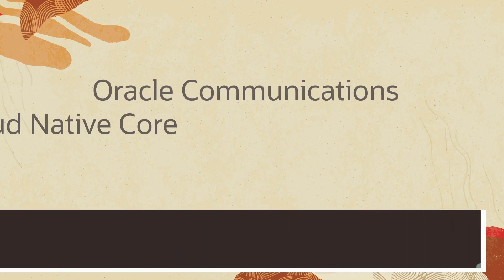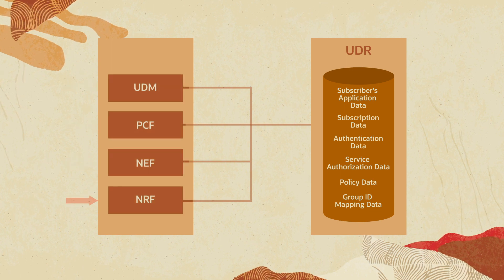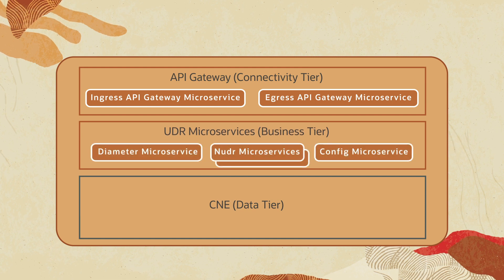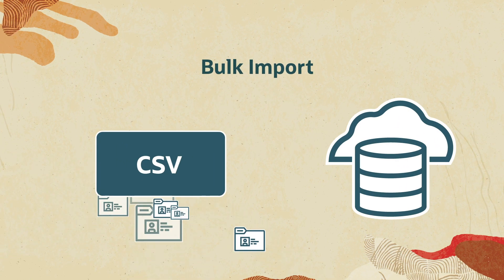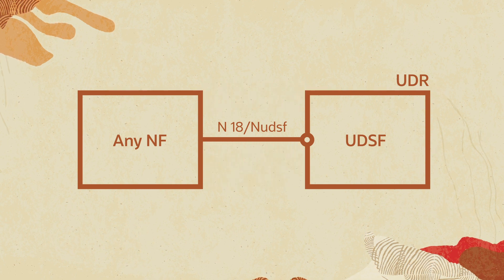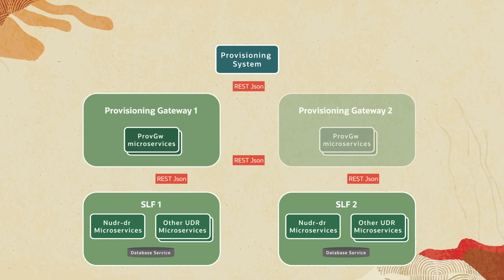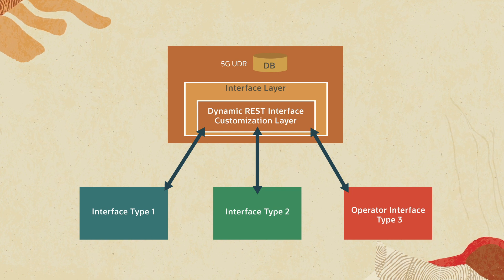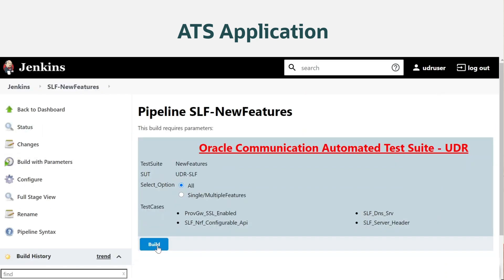Unified Data Repository Overview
This video gives an overview of Oracle Communications Cloud Native Core Unified Data Repository network function and its architecture and features.